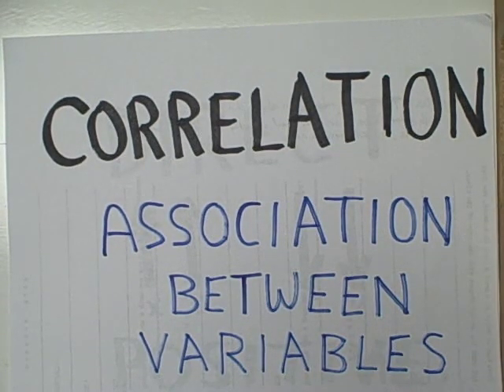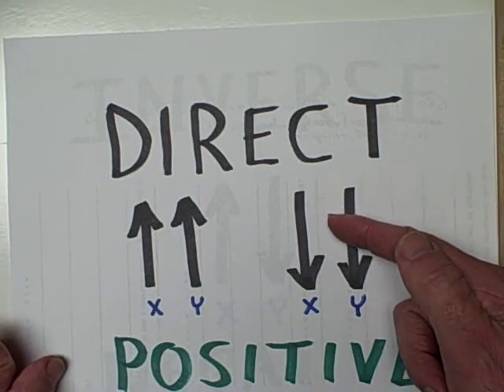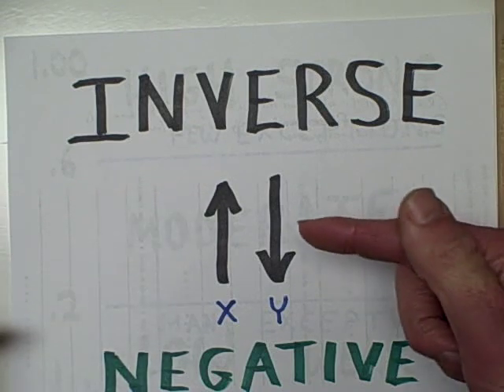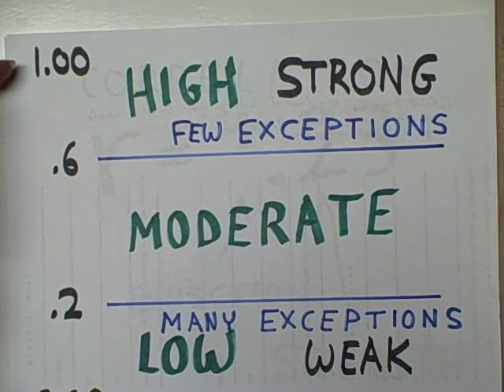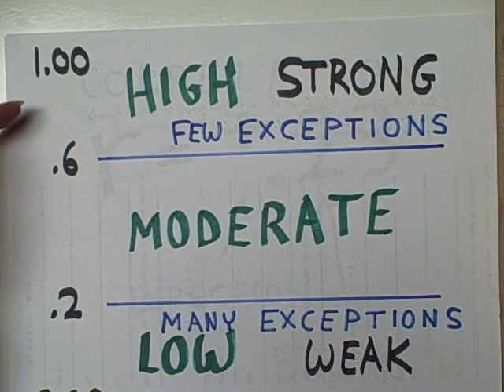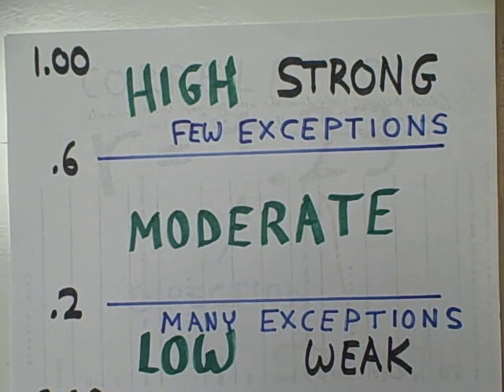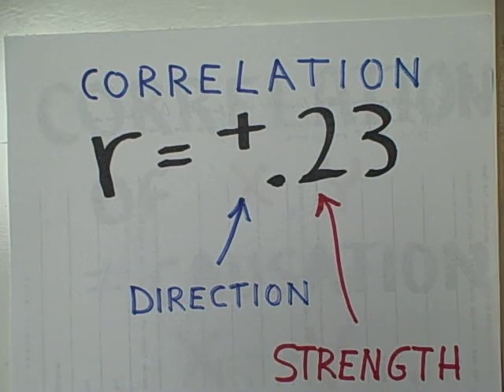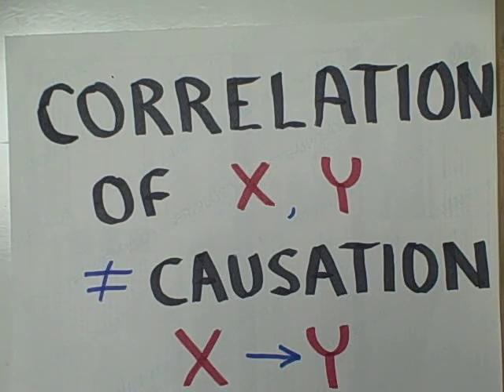correlation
Correlation between variables